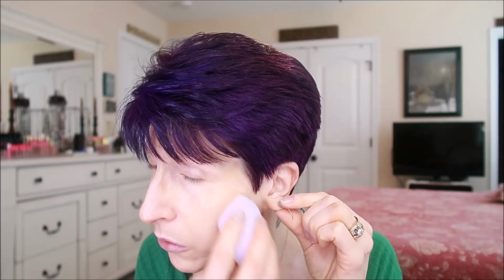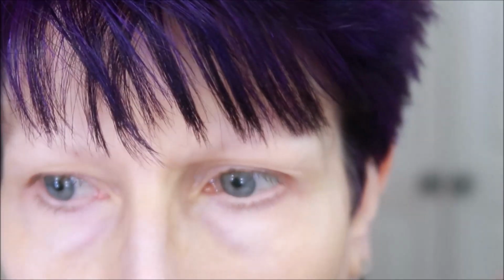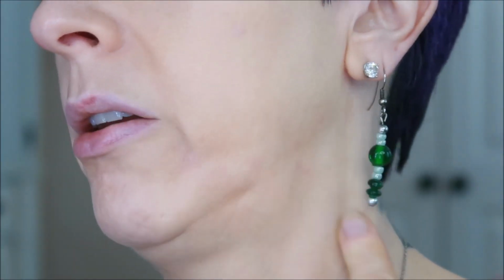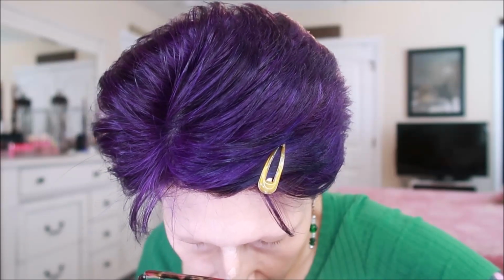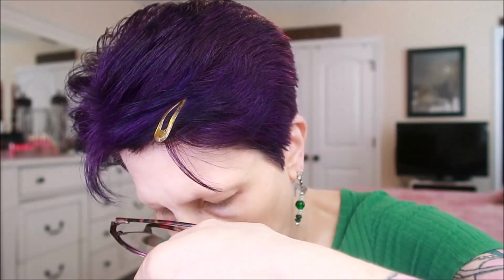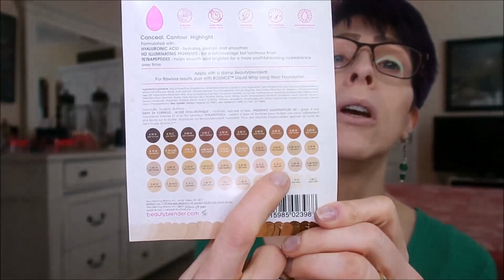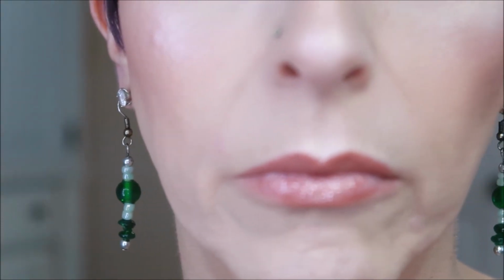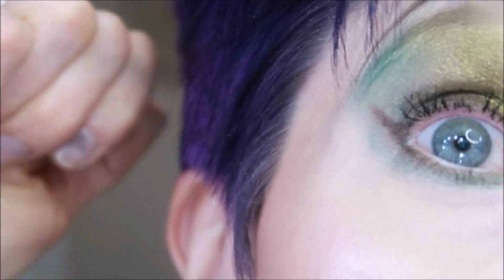The Ordinary Foundation Review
Today is my honest review of The Ordinary brand foundation. I am trying their 2 different formulas for the first time. I use their skin care so I decided to try their foundation as well. I purchased mine directly from them Sephora online didn't carry it.
I used my Juno & Co sponges to apply the foundation.

Concerning my giveaways..there seems to be some confusion.When I have the words "giveaway announcement" in the title, that doesn't always mean there is an actual giveaway in that video. Just an announcement of some type. I will always have the giveaway rules in the description of my videos so that they are always known. But I will make a notation in the description and in the title if there is a giveaway in the specific video.And of course I'll tell you in the video. I hope that clears things up for you guys. I want it to be easy for you guys to understand. Just remember to read the descriptions!
My giveaway rules: (If any specific rules apply I will state them in the specific giveaway) NO GIVEAWAY FOR THIS VIDEO
1. US only and must be 18 yrs old or with a parents permission
4. Leave your Instagram name below (in the actual video) or a way to contact you if you're not on instagram
I am not responsible for lost or damaged merchandise

Snapchat SnkeLady
Twitter MojiWithGini